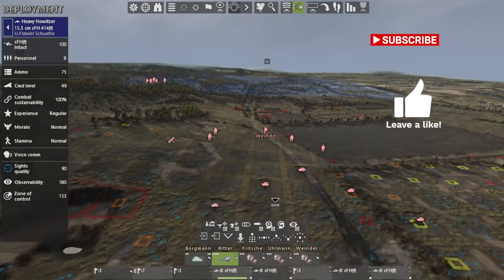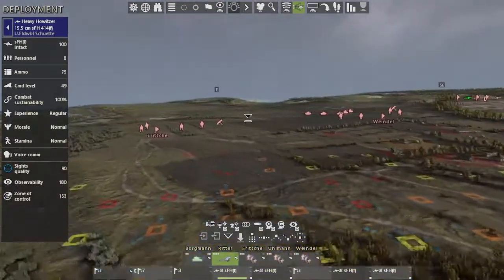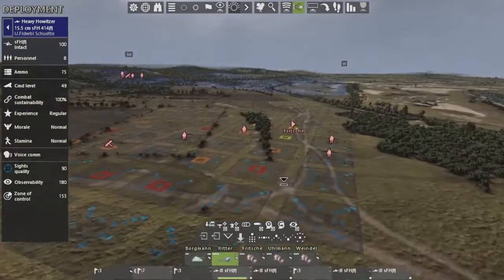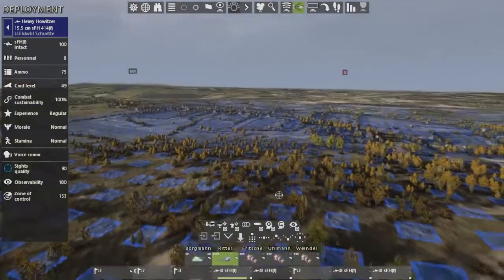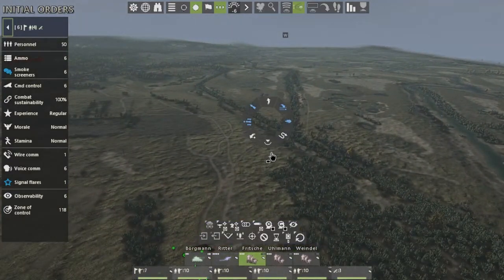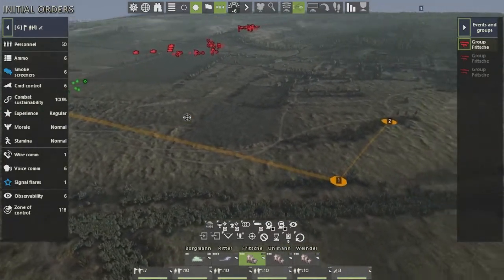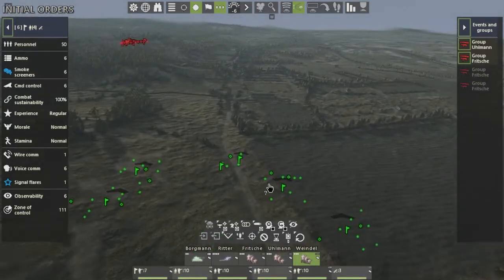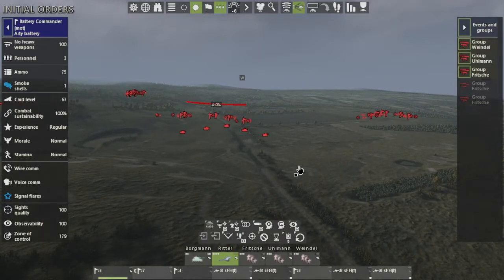Planning and Executing Military Strategy Graviteam Tactics Mius-Front